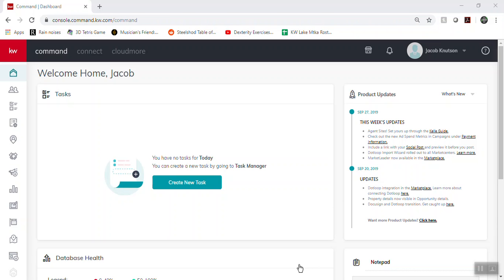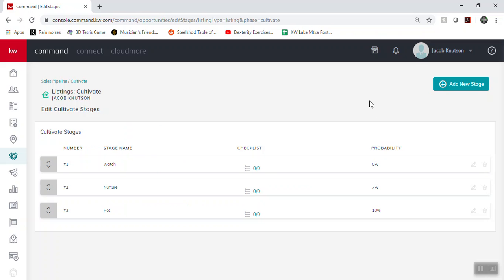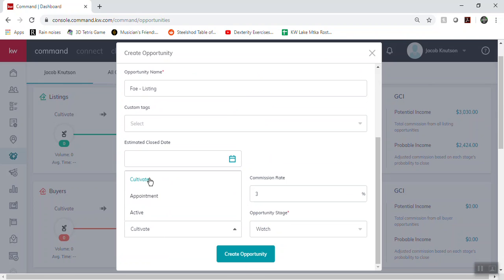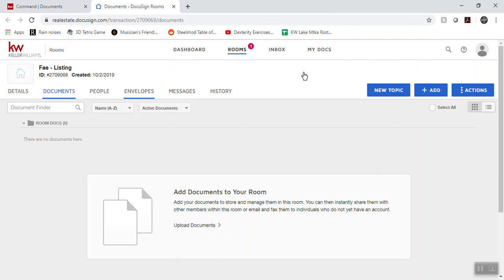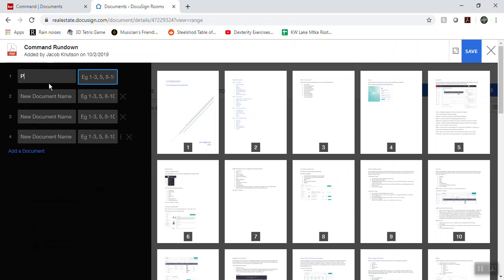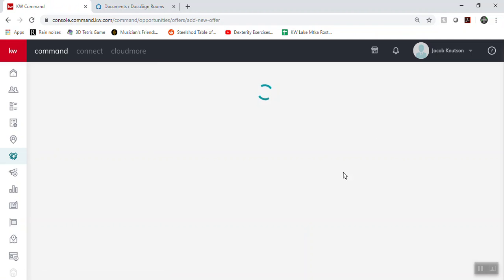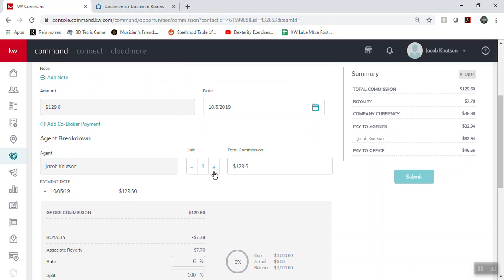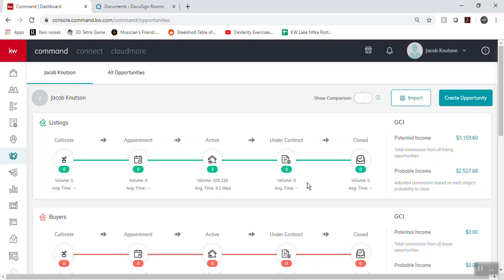Using Opportunity in Command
A relatively quick guide to using the opportunity section of command